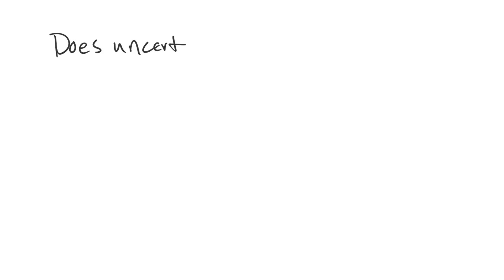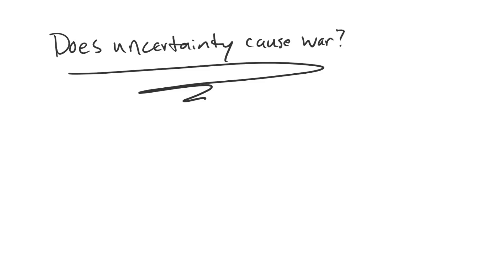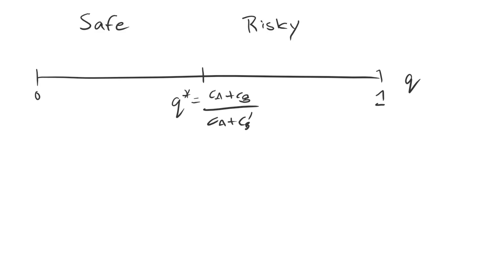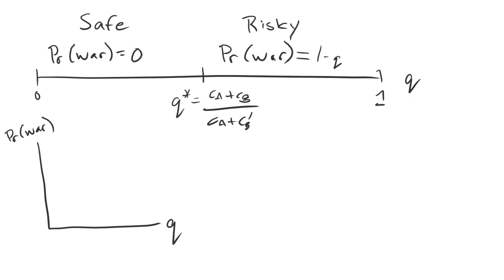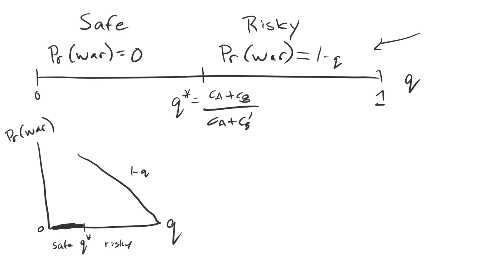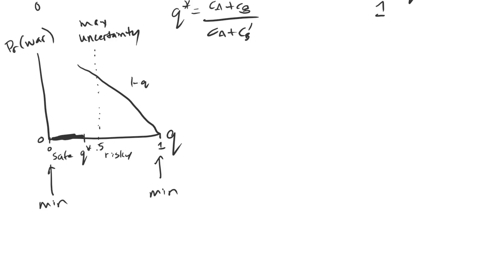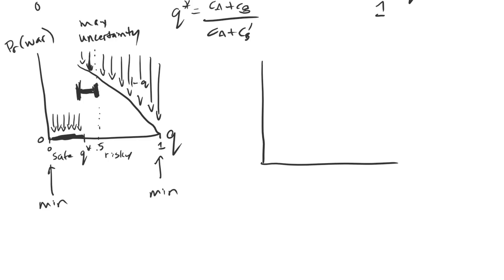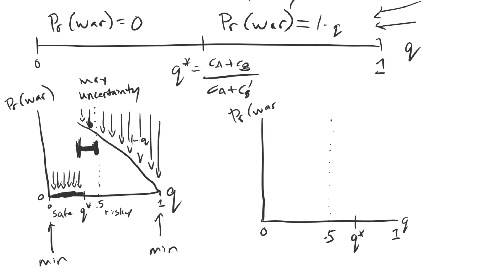Does Uncertainty Cause War? | Bargaining and War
A quick comparison between the original model and the extension with complete information would suggest the answer is yes. However, that observation is not a true comparative static. This lecture shows one reason why the relationship is murkier than it may first seem.

0:00 Uncertainty and War
1:38 The Need for a Comparative Static
2:02 Equilibrium under Binary Uncertainty
3:36 Plotting the Probability of War
4:20 Small Cutpoint Case
5:33 Uncertainty Maximizes at One-Half
7:16 Bernoulli Distribution Argument
7:41 The Problem with Conventional Wisdom
9:08 Large Cutpoint Case
11:36 Summary